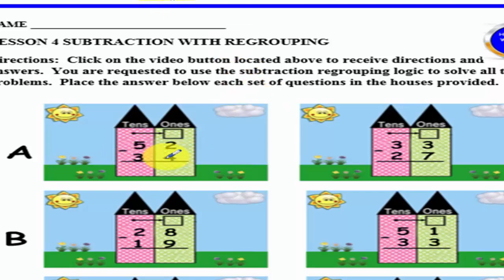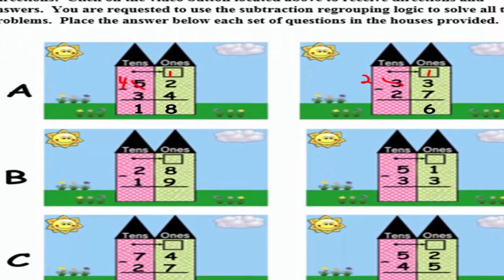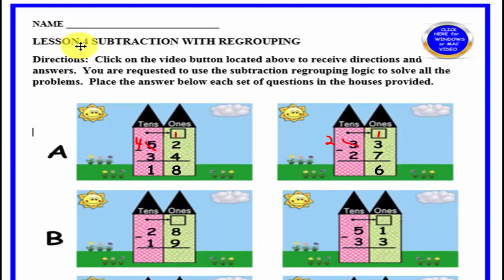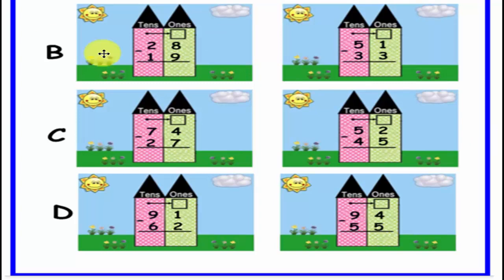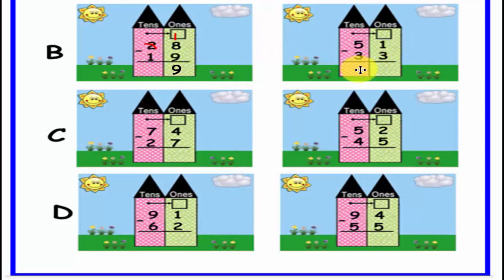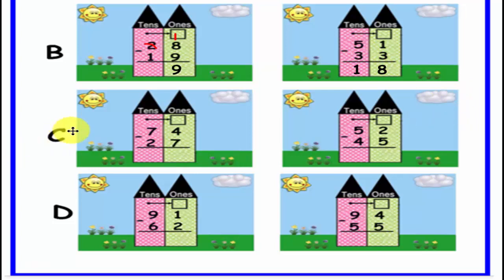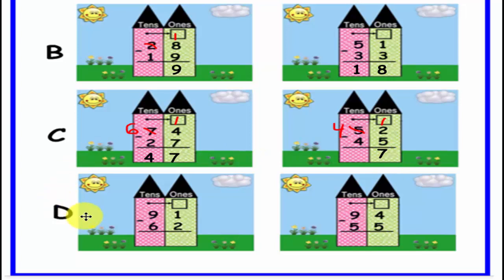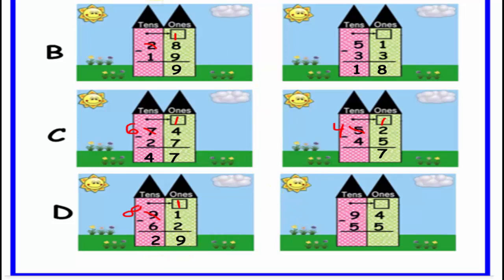LESSON 4 SUBTRACTION WITH REGROUPING